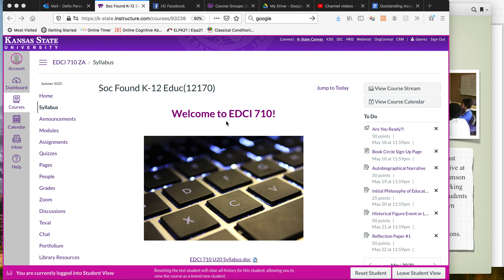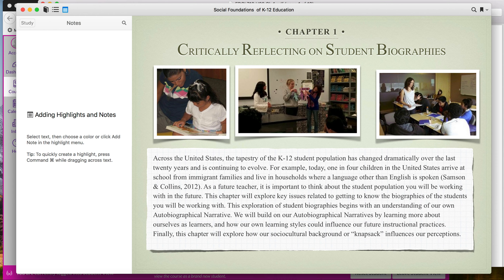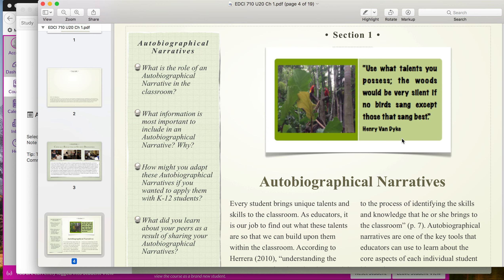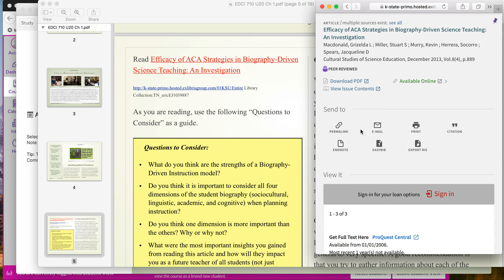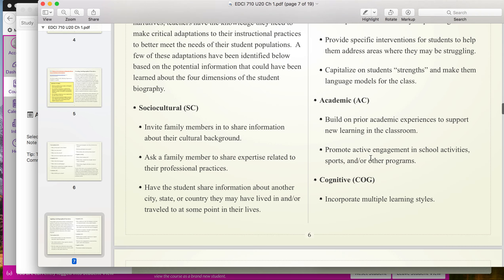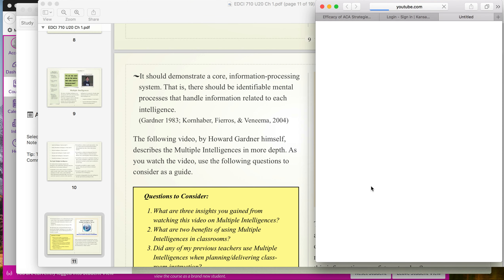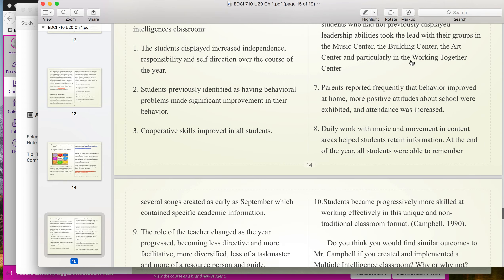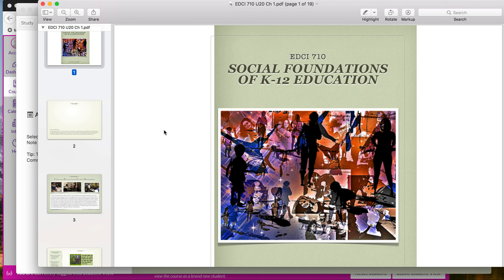iBook Overview Video